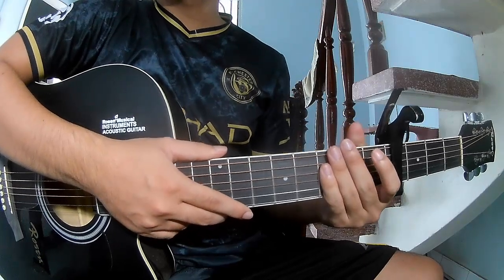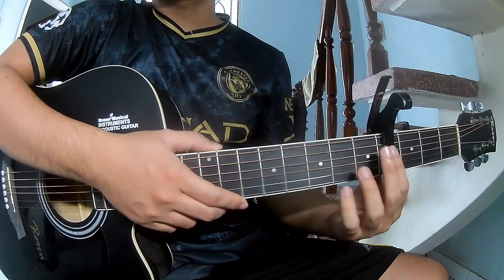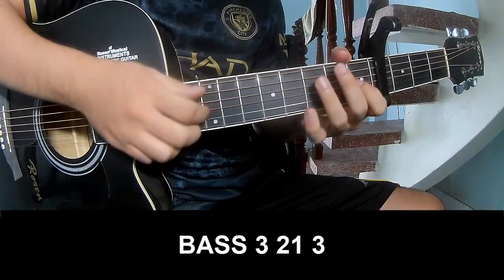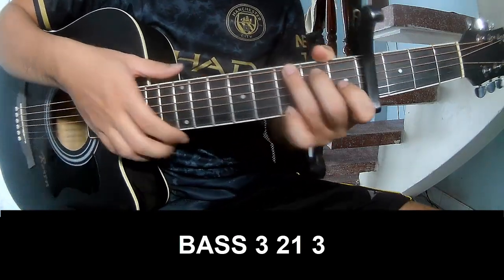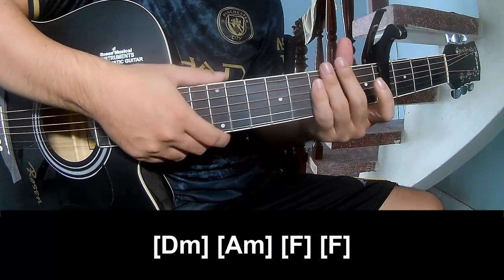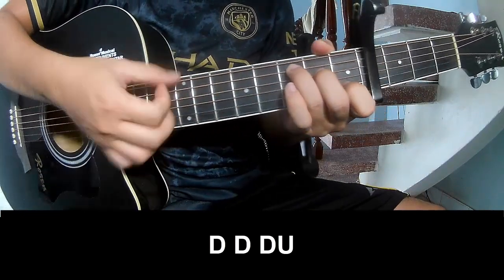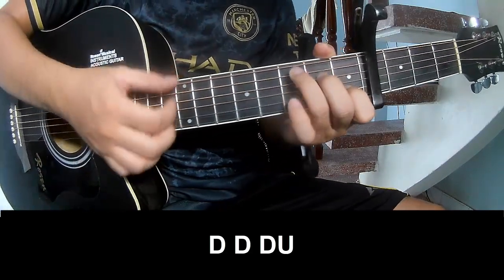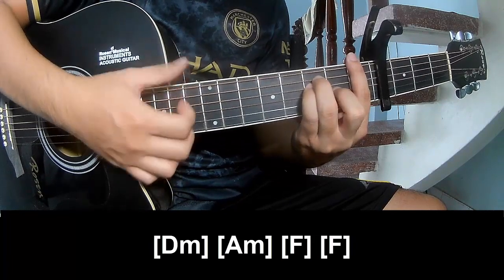How To Play Guitar Before I Die By BoyWithUke Version 1